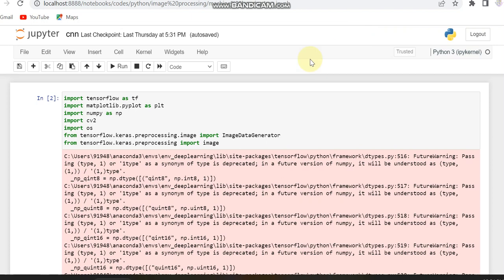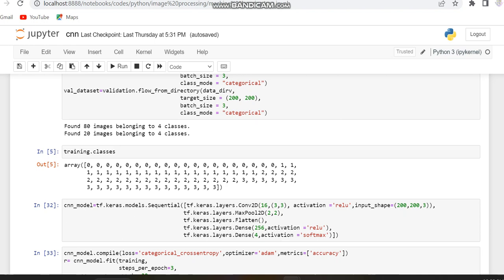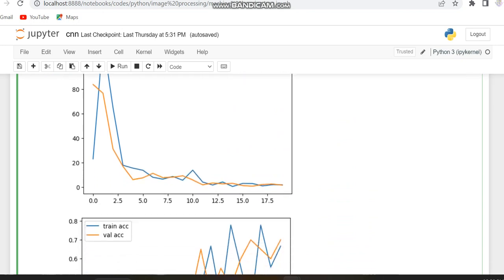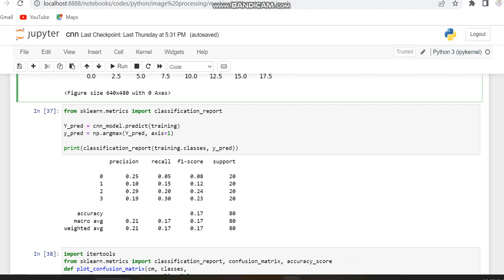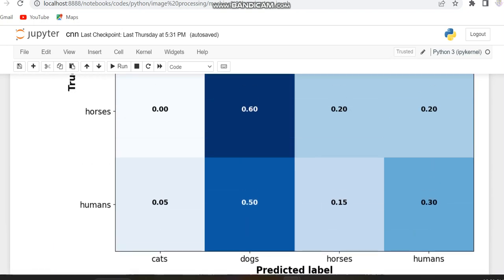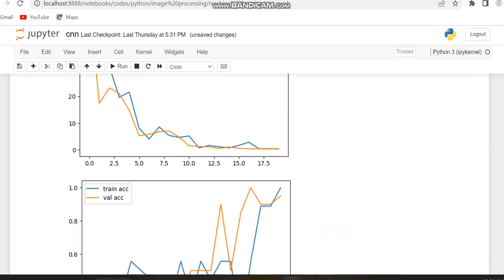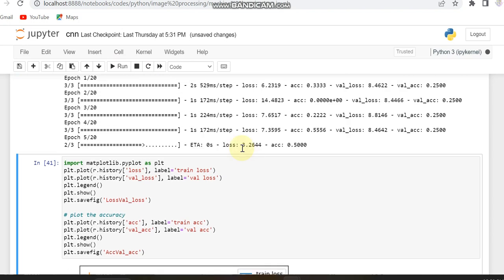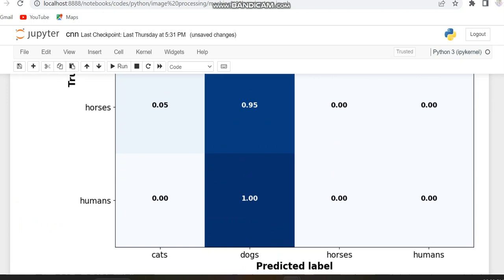CNN Basic Python Code / CNN Multiclass Image Classification Python / Confusion Matrix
Convolutional Neural Network CNN Basic Python Code / CNN Multiclass Image Classification Python  / Confusion Matrix

This video describes Convolutional Neural Network CNN Basic Python Code / CNN Multiclass Image Classification Python  / Confusion Matrix